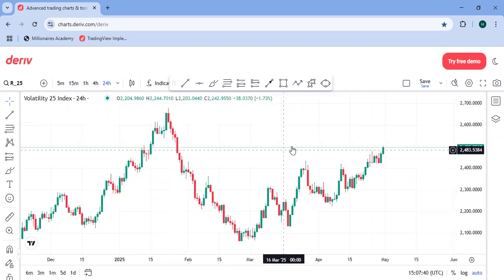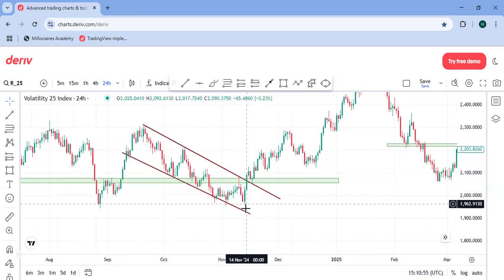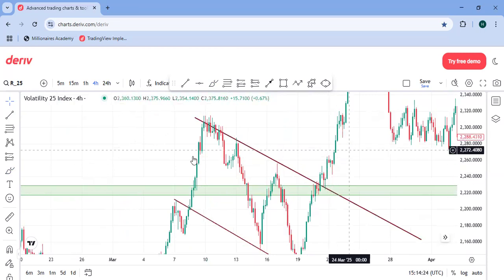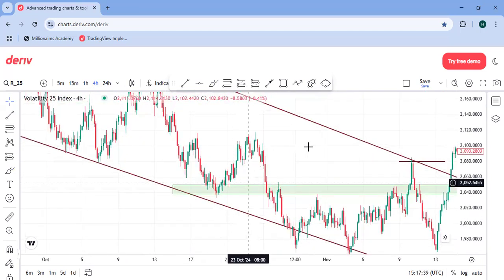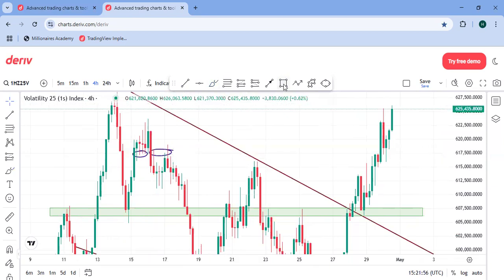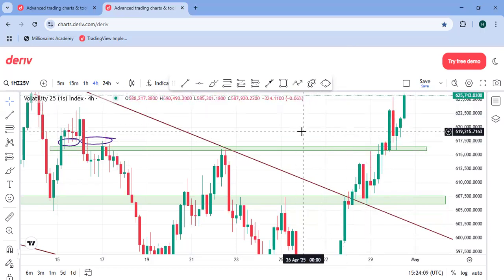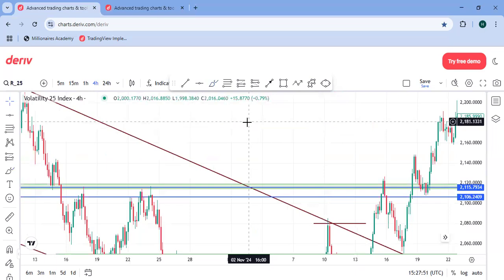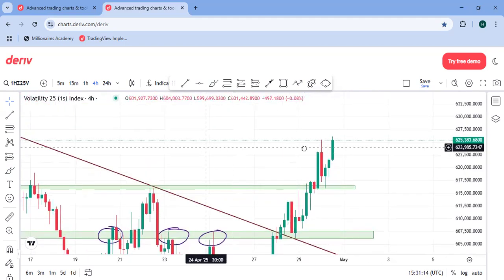Continuation Strategy Class 1